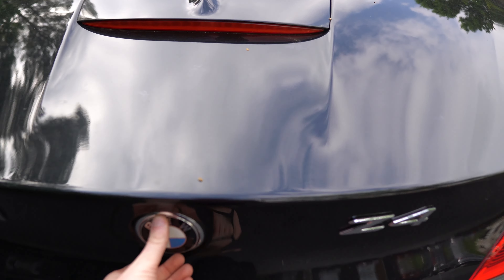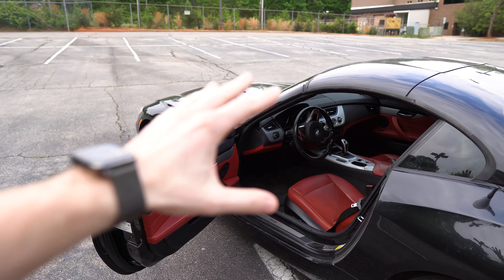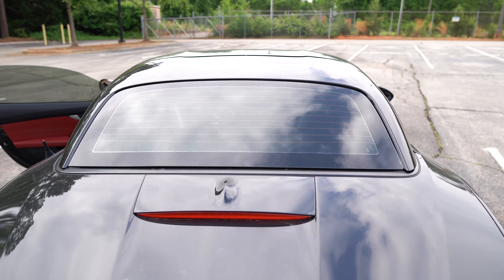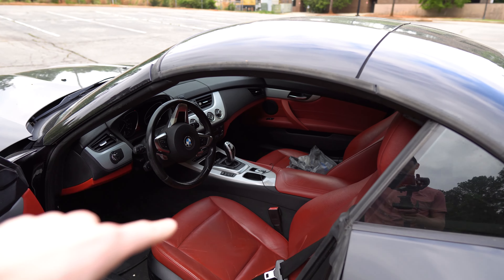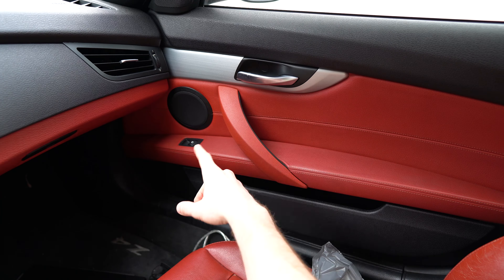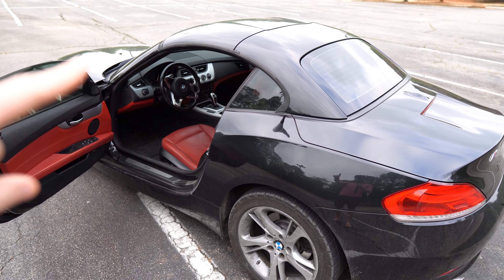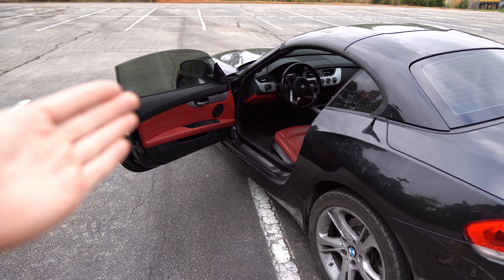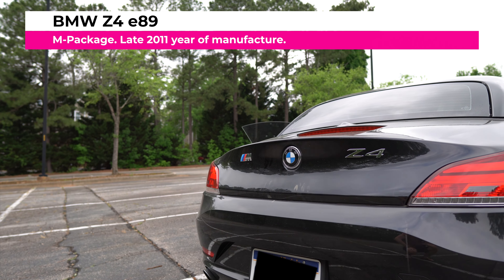What’s wrong with my BMW Z4 e89? First look on my e89 Preview of the future projects.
2009 BMW Z4 e89 sDrive35i, Car Purchased in West Virginia for $12k. This Video is a sort of Preview of future projects, and basically First looked at it the day after I bought it and drove 500mi home.

00:00 cleaning the Trunk...
00:43 Intro
00:58 Exterior
01:30 Waste Gate Rattle
02:21 Interior Overview
04:34 Roof e89 vs e93
05:10 OBD Scan
05:31 Exhaust Sound
06:28 The M-Badge (final)  Editor-in-chief: Vitalii Makhnovets